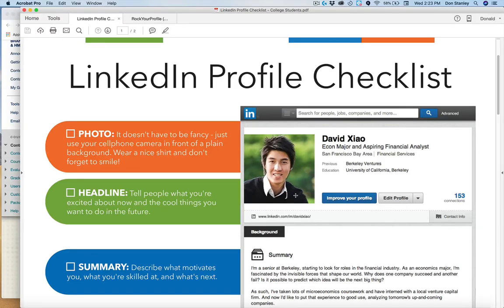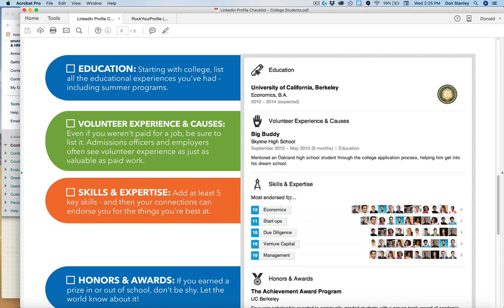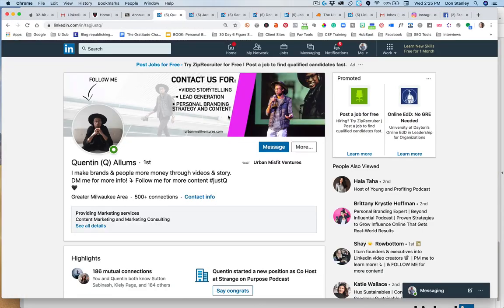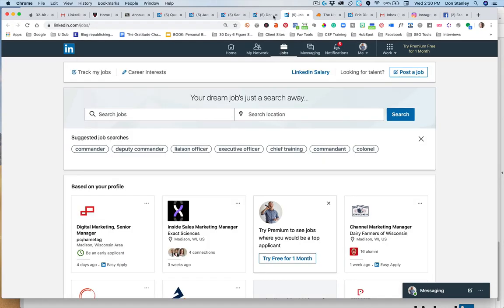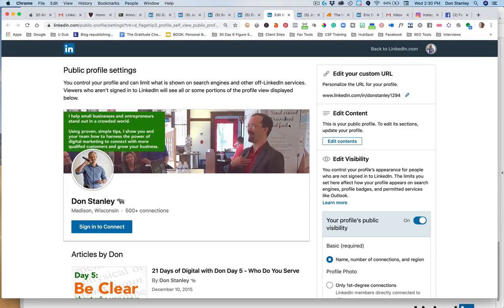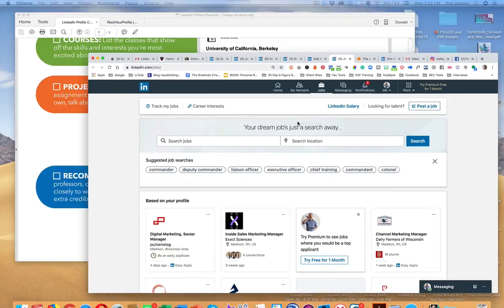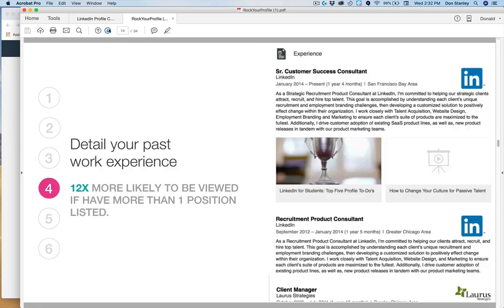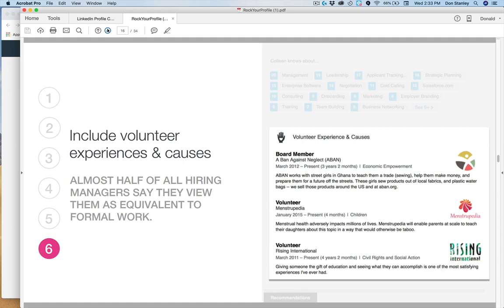LinkedIn Quick Tips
Quick Tips on how university and college students can create impactful LinkedIn Profiles to help them land great career, job, internship and academic opportunities.